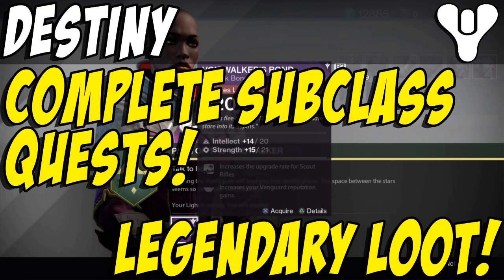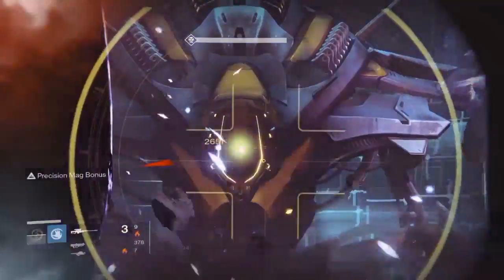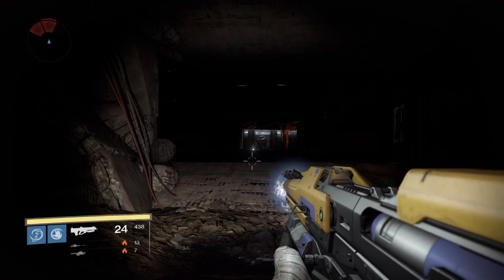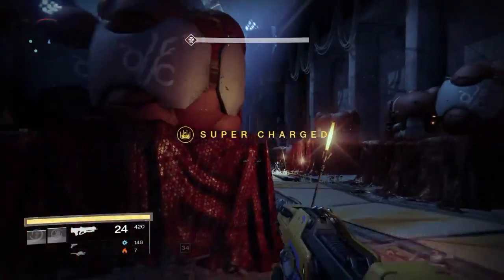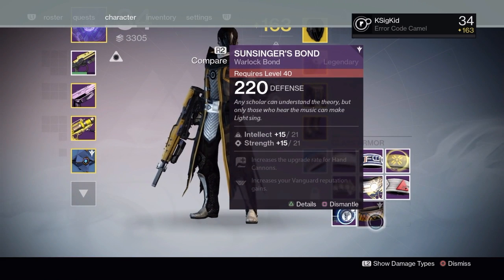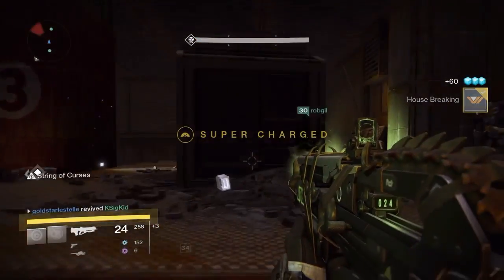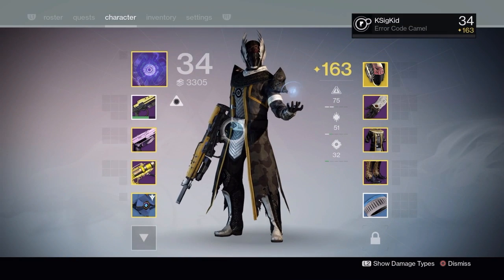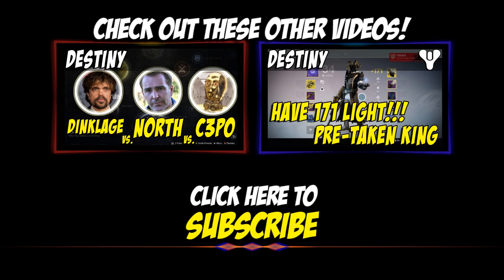How To Complete Subclass Quests in Taken King!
We're getting 3 new subclasses in The Taken King, but the Destiny 2.0 patch let us do quests for the old subclasses we know and love.  The final challenges are tricky, so take a look at how to complete them!